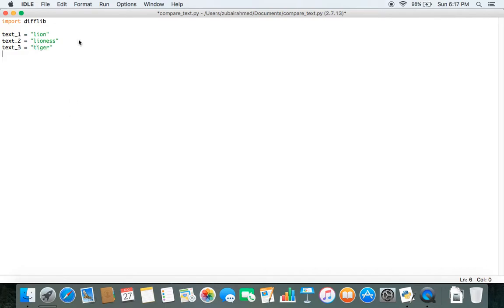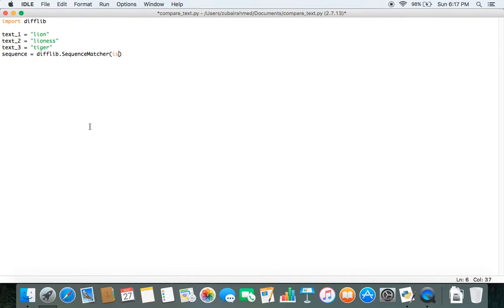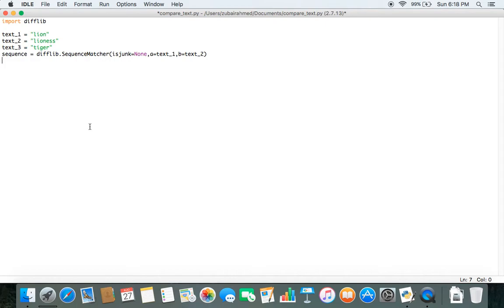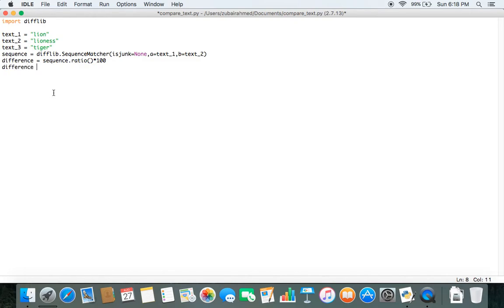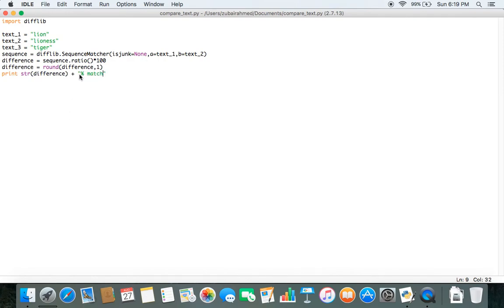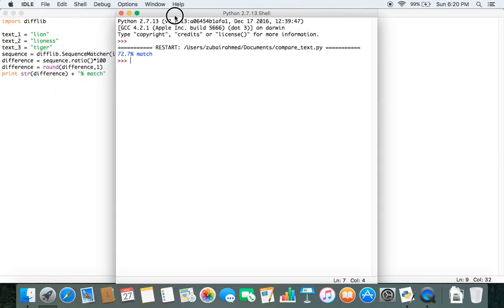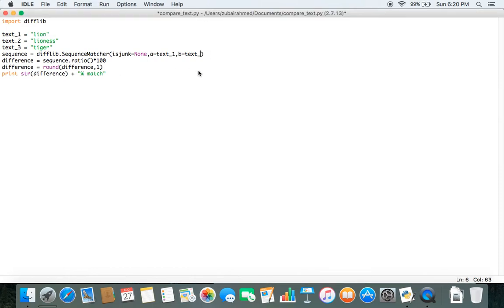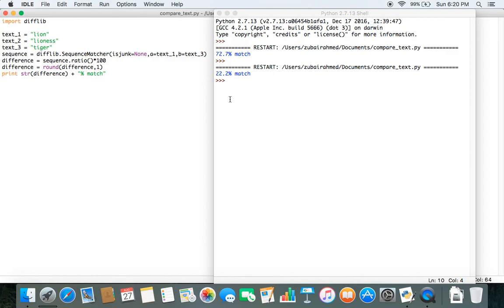How to compare how similar two strings are using python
In the video I show how to use the function SequenceMatcher() to compare how similar two strings are!